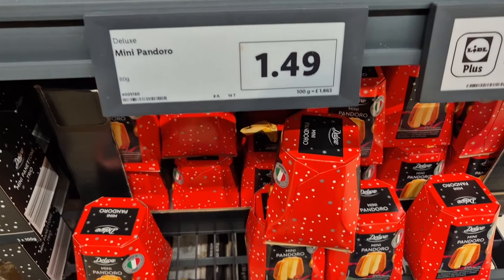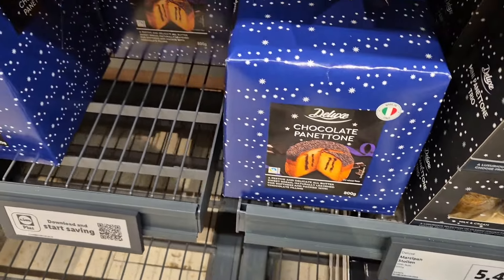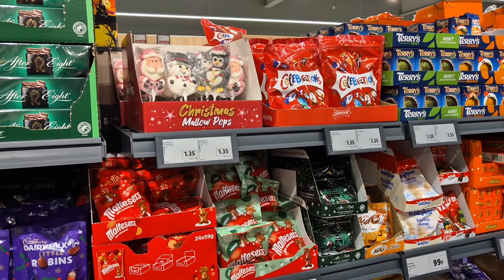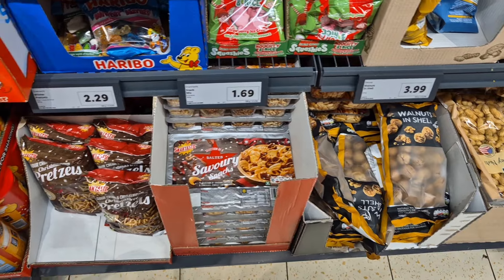NEW CHRISTMAS SNACKS AT LIDL!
I actually have a whole playlist of content you can check out on my channel.